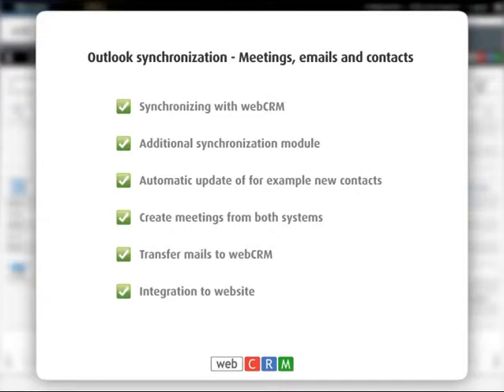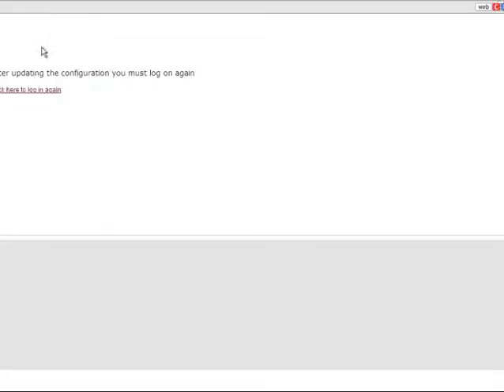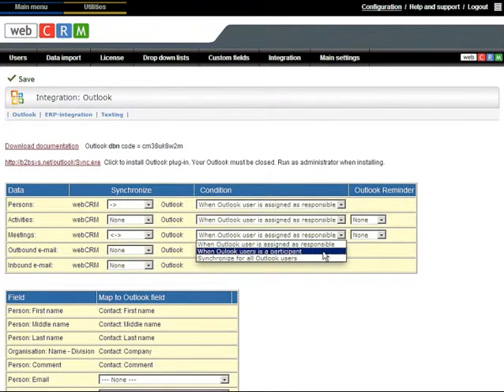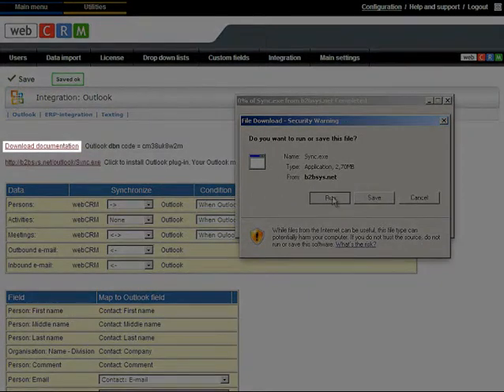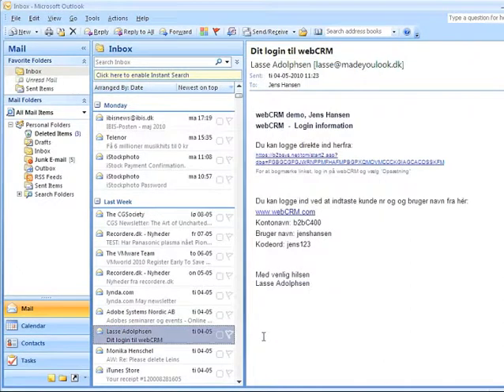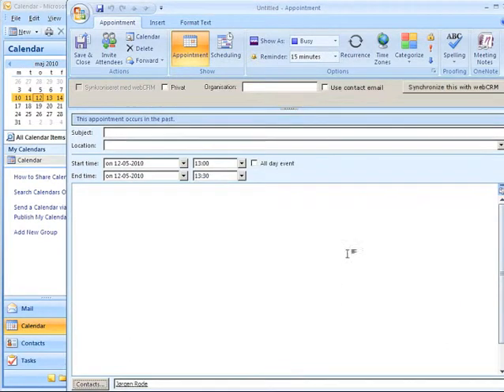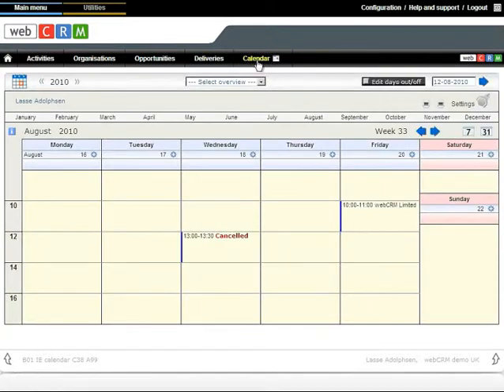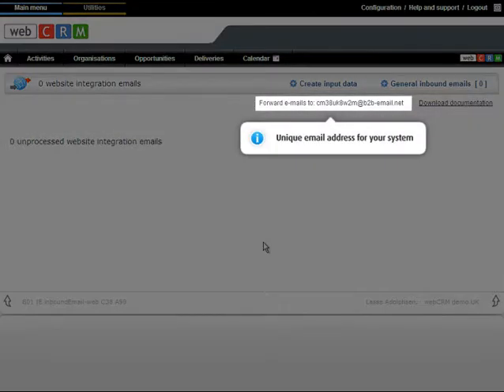11/12 Outlook synchronization - Meetings, e-mails and contacts